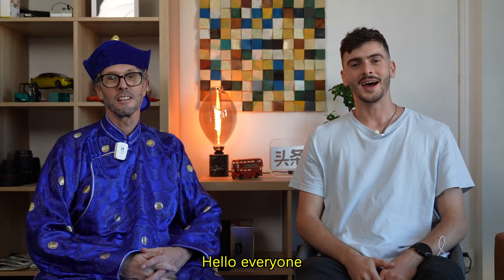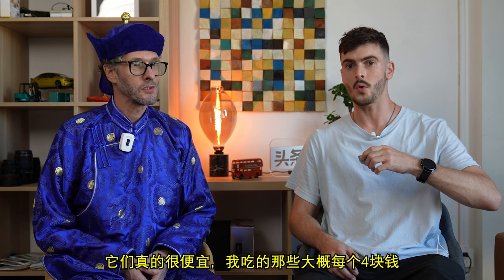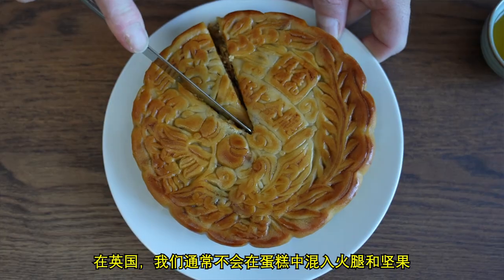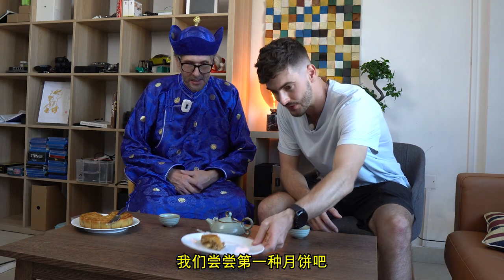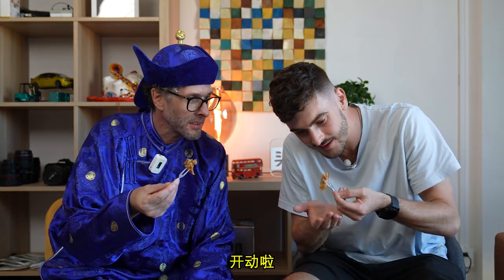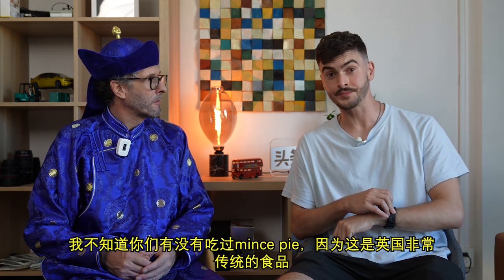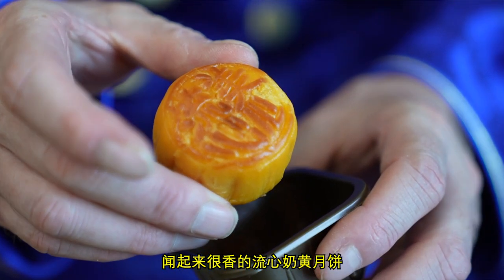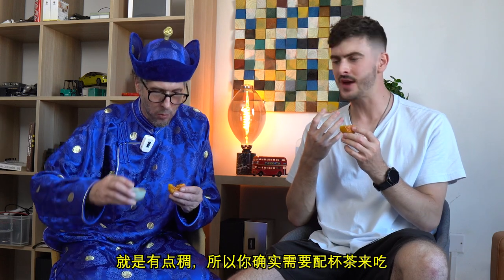Our Reaction to Eating a Chinese Mooncake...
Last year we tried some very cheap mooncakes, they were not good! This year we got some advice and purchased some much more expensive ones from two famous brands, one very traditional flavour and one modern flavour, see our reactions when we try these mooncakes.

Lucy T

✍️ The training school where I learned my Chinese (both online and offline). Fantastic school and a great bunch of people